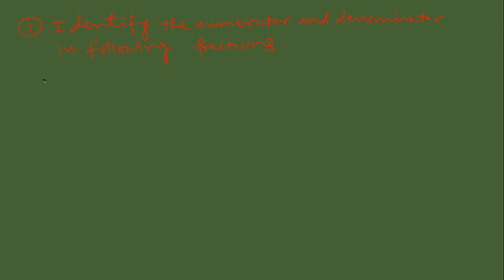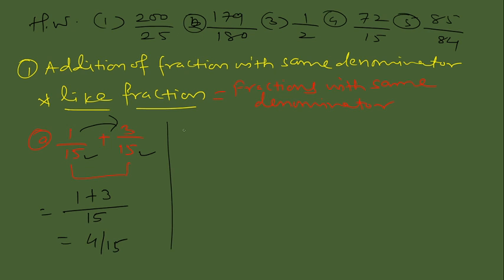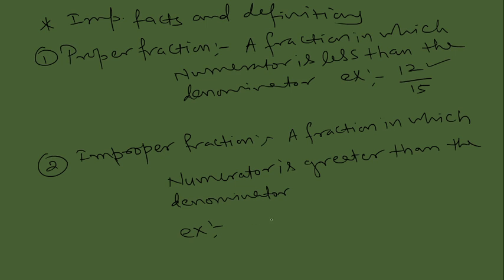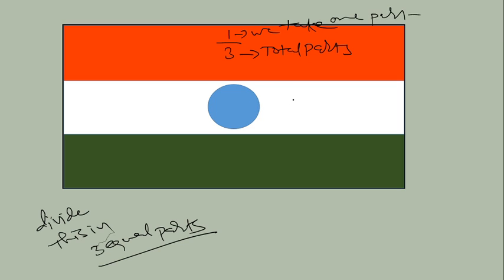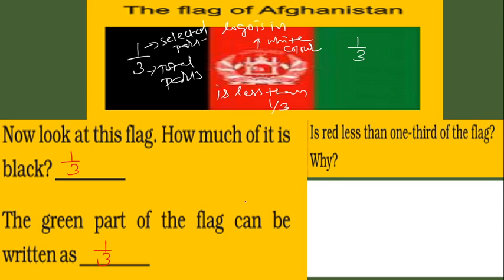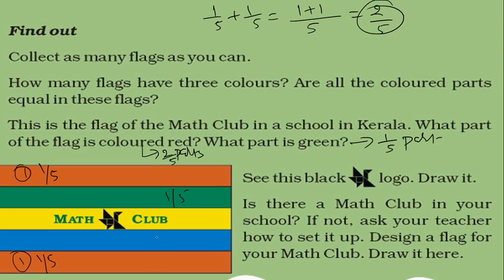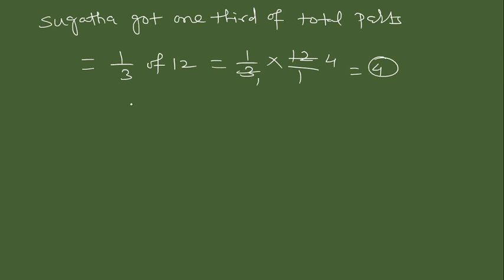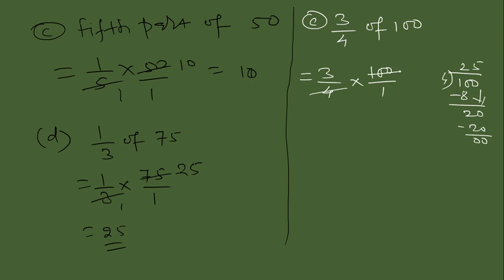PARTS AND WHOLES (PART 2)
PARTS&WHOLES,NCERT_CLASS_V_MATHS,PARTS_OF_FRACTIONS, FRACTIONS,proper_fraction,improper_fraction.
Identification of Numerator and Denominator.Addition with same denominator. Text book questions. Finding parts of the fraction. Proper and Improper fraction.